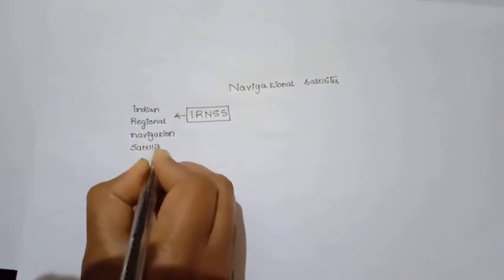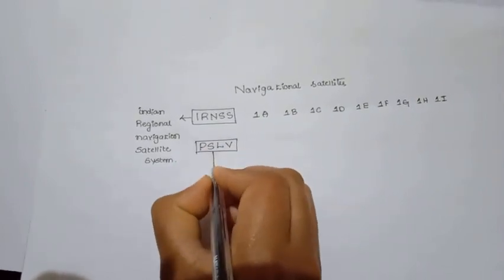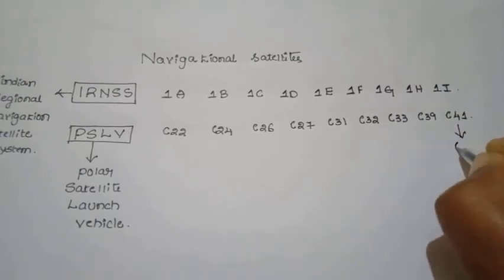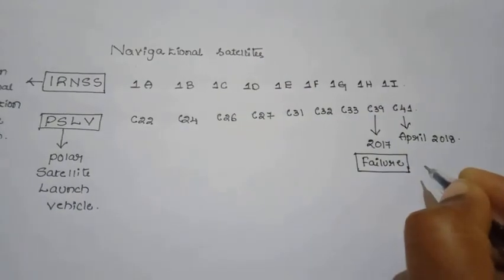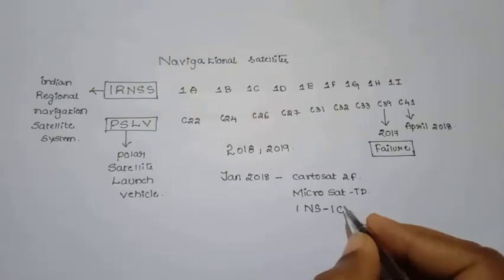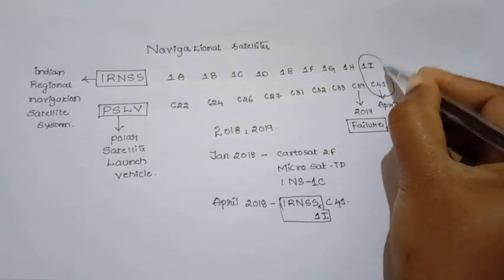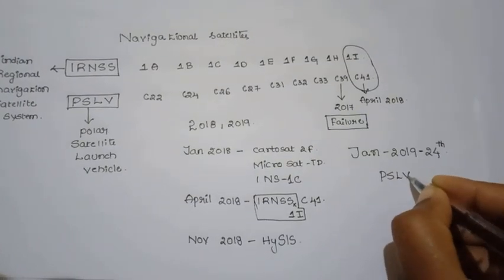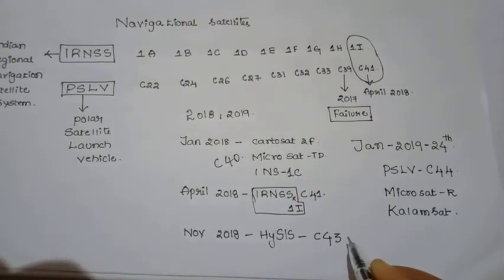List of PSLV IRNSS Launches | Science and Technology | Current affairs